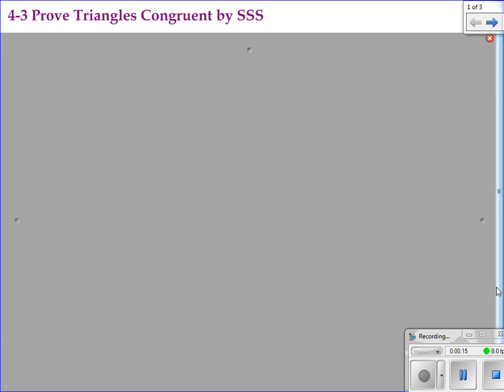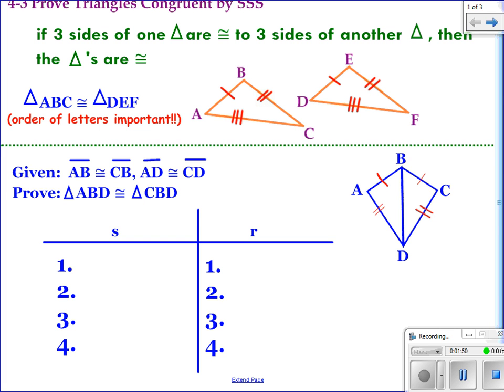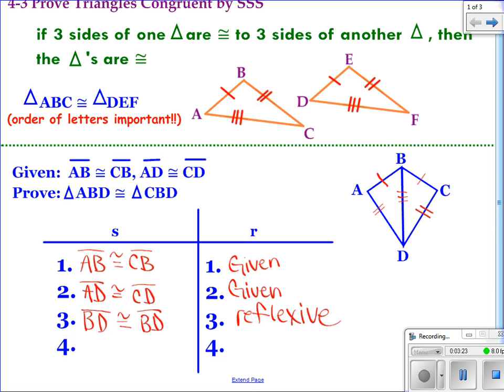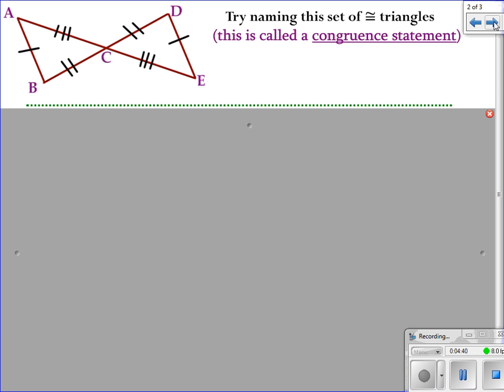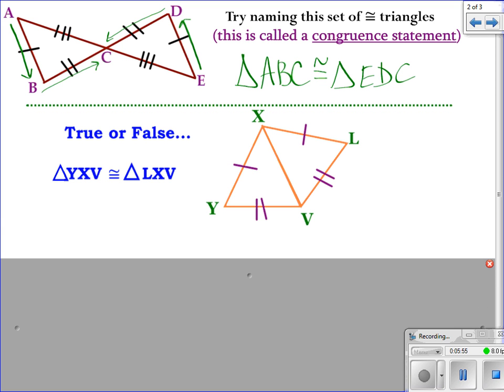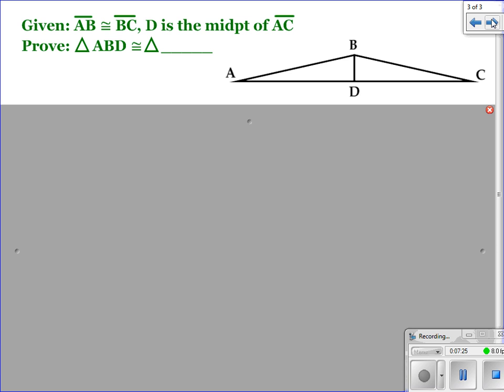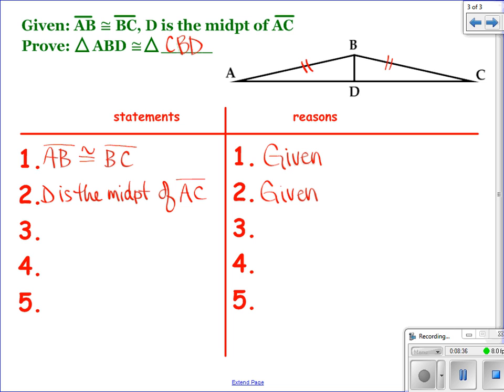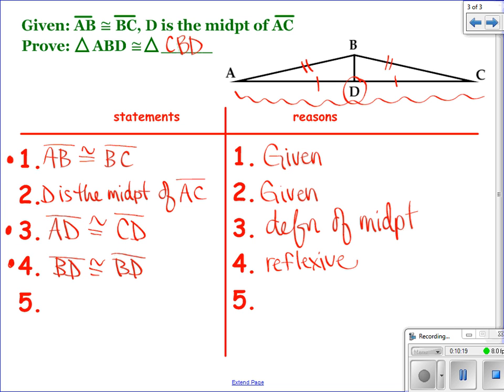Geometry - 4-3: Prove Triangles Congruent by SSS